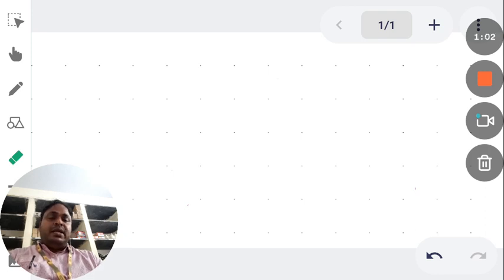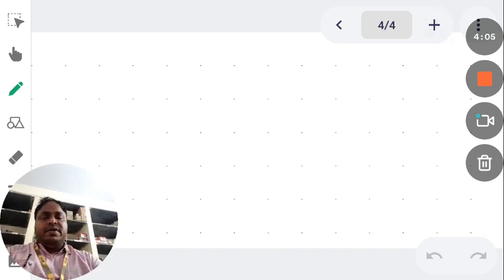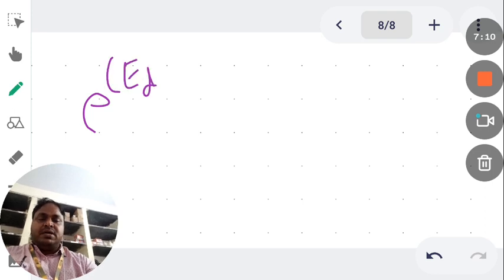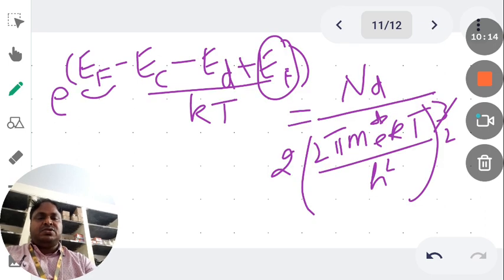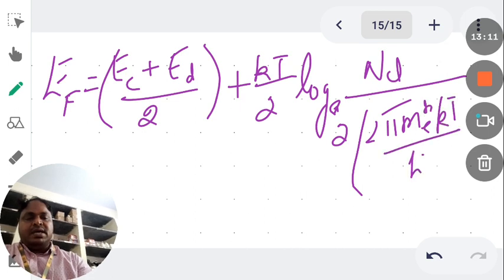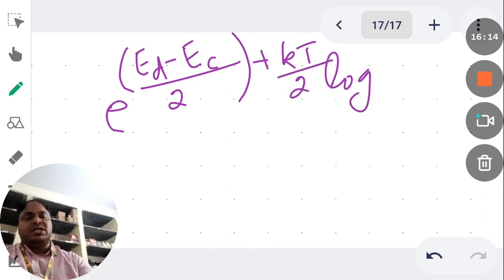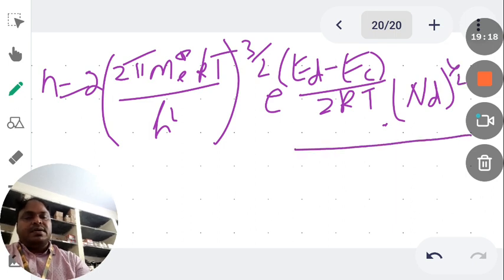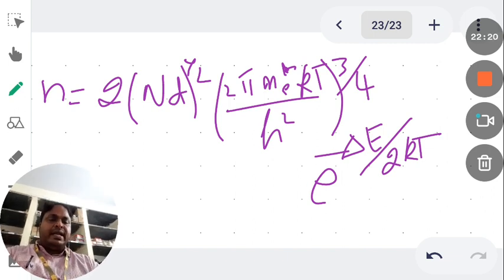Carrier Concentration of Electrons in n-type Semiconductors